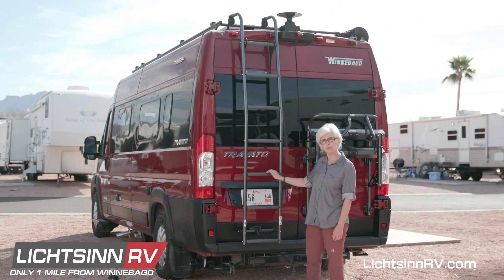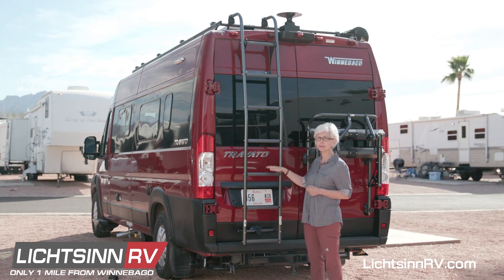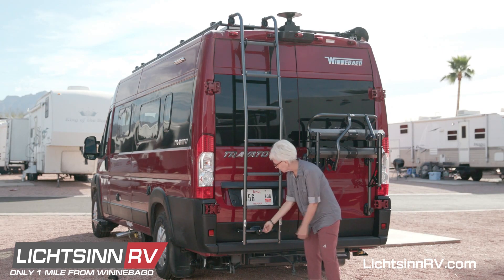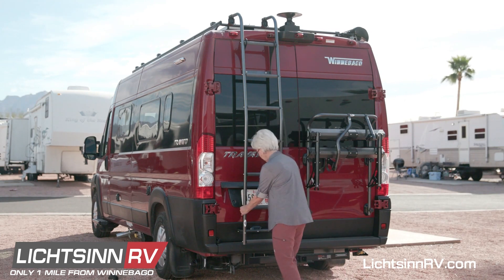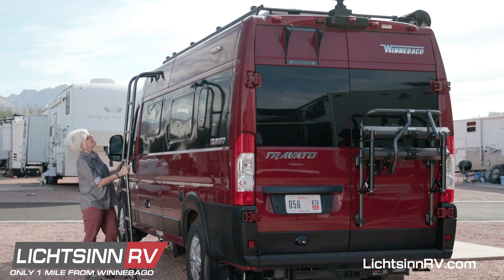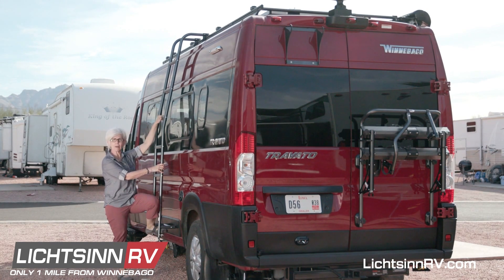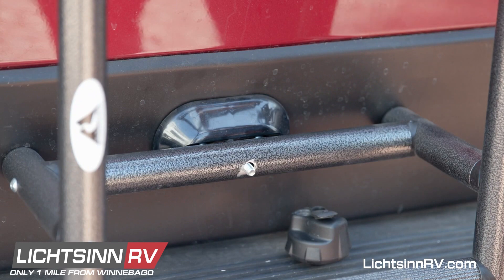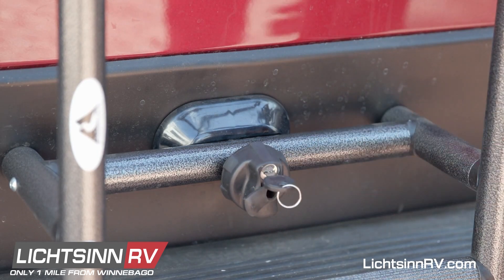LichtsinnRV.com - How to Travato - Exterior Ladder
With the latest in Winnebago enhancements and now, with the latest in RAM ProMaster powertrain, safety and cab convenience enhancements, the fuel efficient Winnebago Travato has been at the forefront of the vanlife revolution since its launch. Estimated to achieve 18 to 22 mpg highway, at only 21 feet long the Travato offers all the comforts of home in a nimble, efficient van!